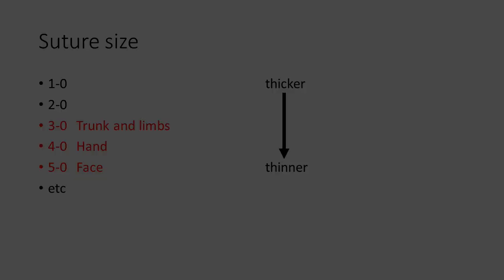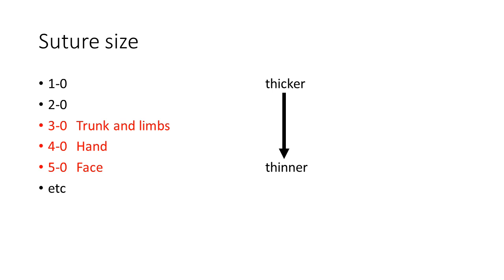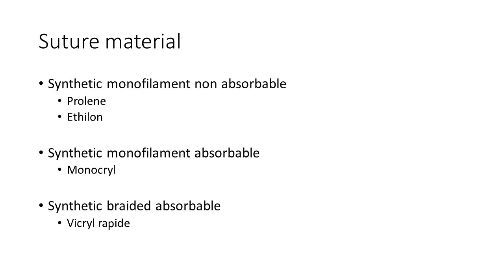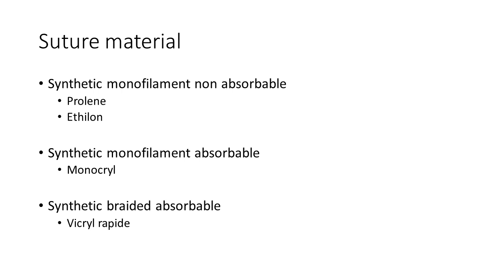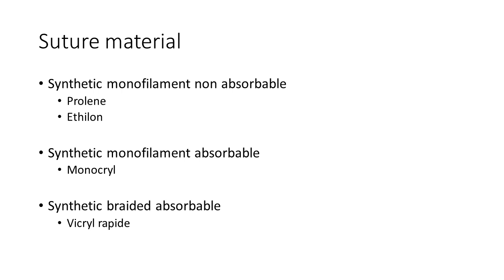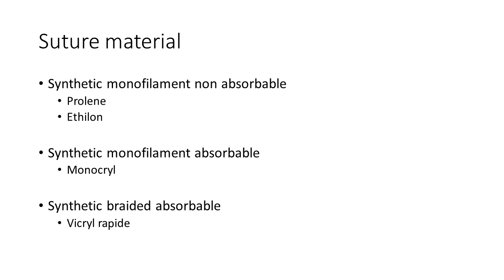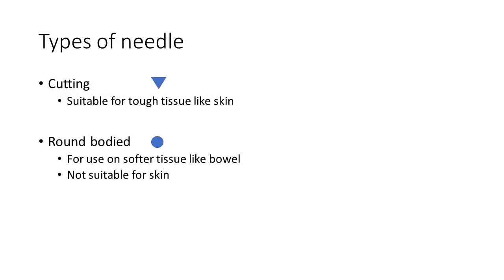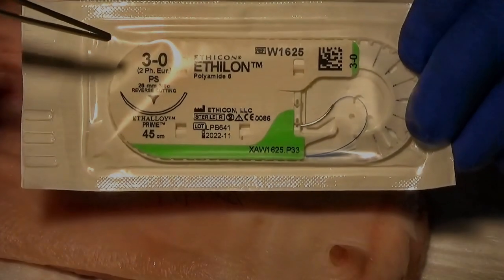Wound Suturing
Wound Suturing Training Video.
Filmed at DASH Simulation Centre
with Consultant Surgeon Mr. Mike Bradburn.

DASH Medical Simulation and related technologies